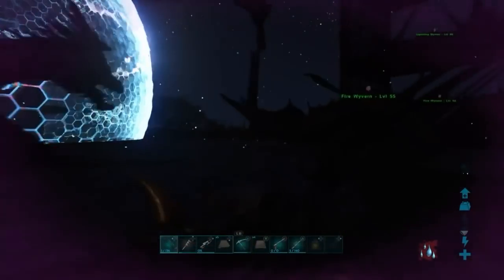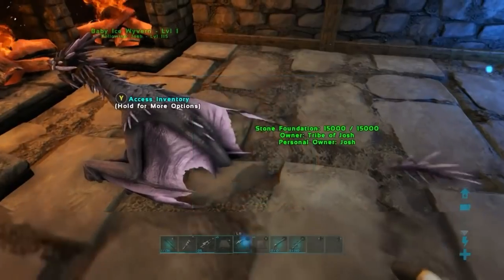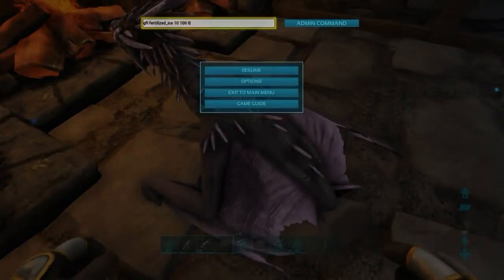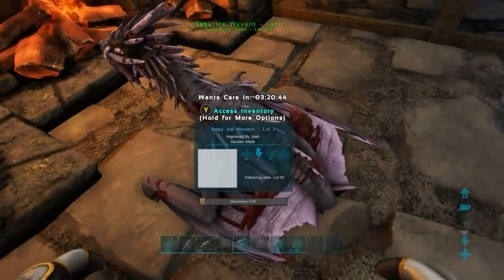ARK FERTILIZED EGG COMMAND AND HOW TO HATCH!!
How to hatch eggs that are spawned in, the commands were on screen somewhere so find them plez     @fattymcbttrpnts